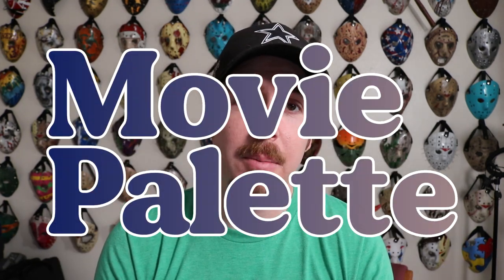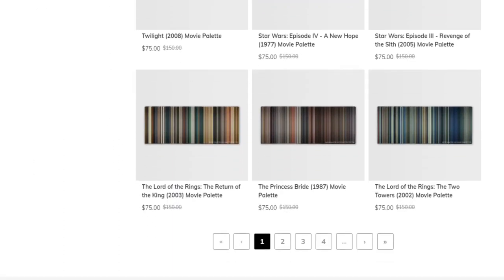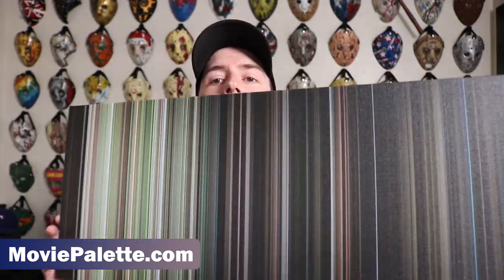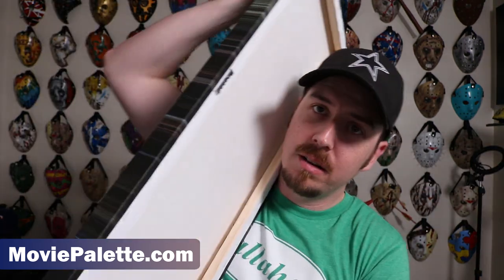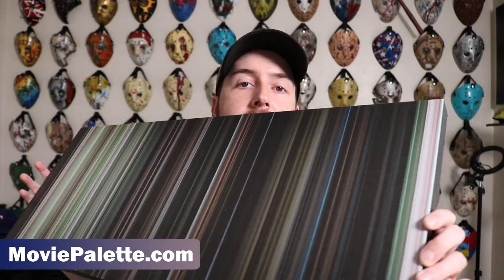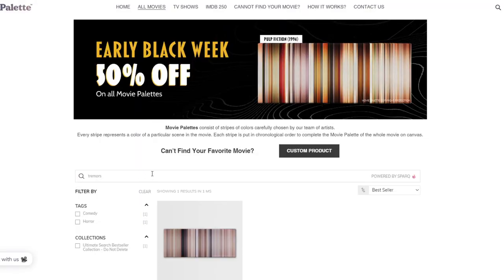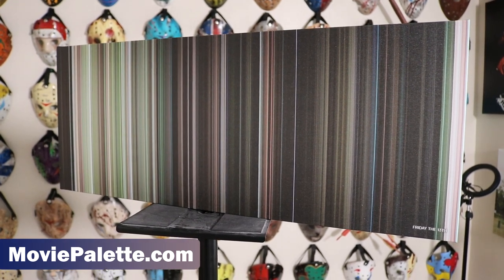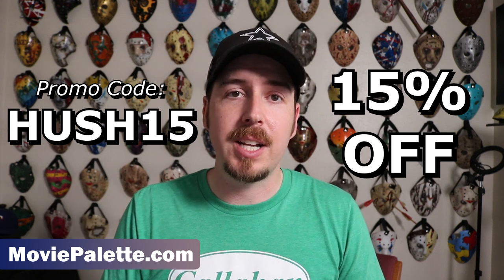My First Movie Palette and YOUR 15% Discount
This is a paid promotion. Movie Palette provided me this free product in exchange for a video to review it and present the product to you! I love this thing and I can't wait to order a few more.